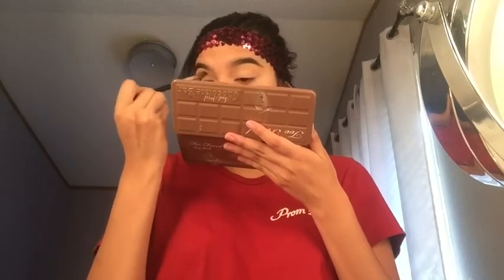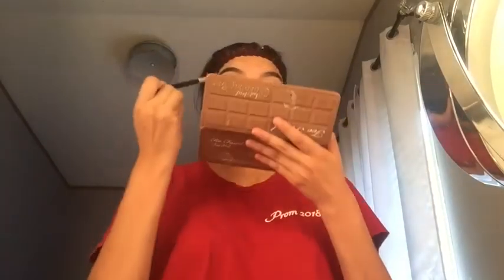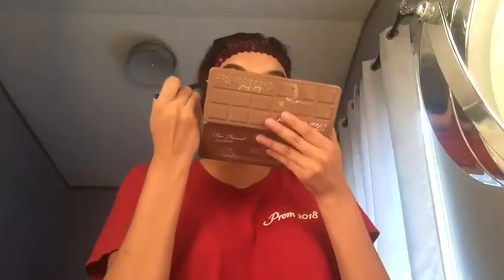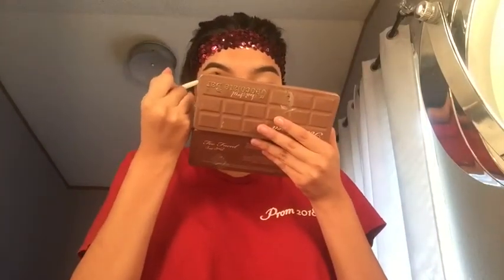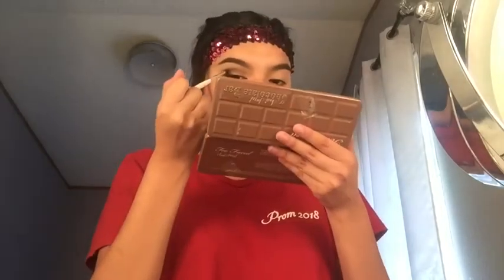Drill Team Makeup Tutorial